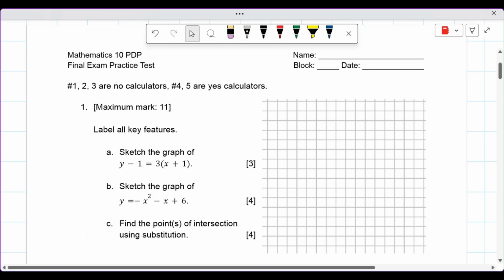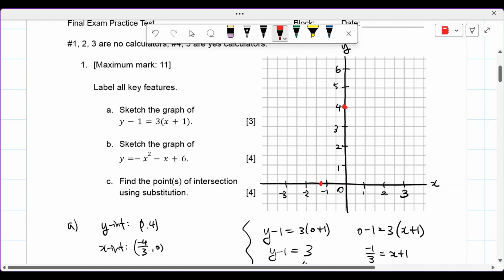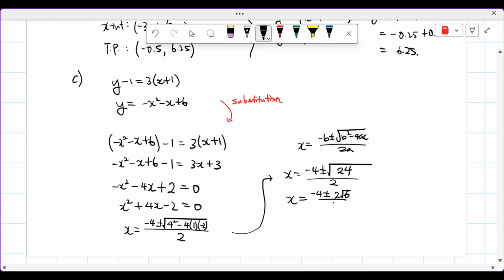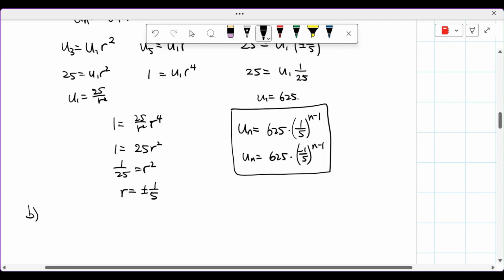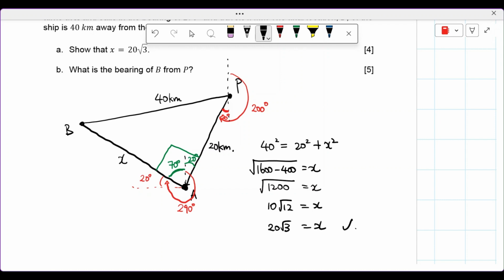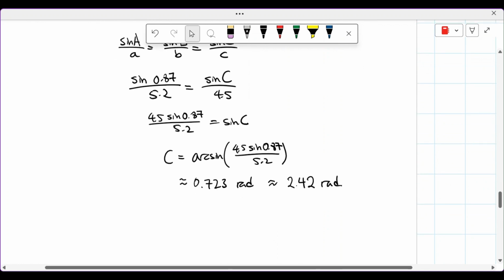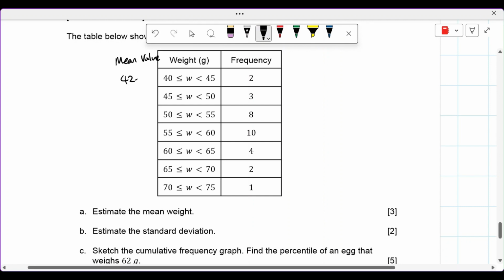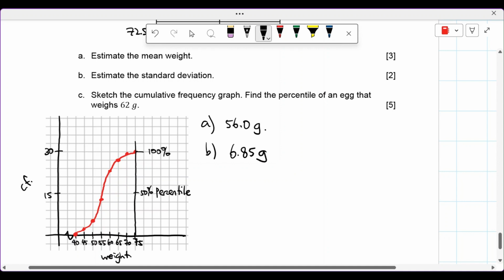Math 10 PDP - Final Exam Practice Test Solution - Lee, Do Hoon